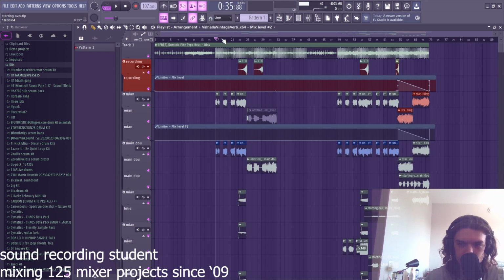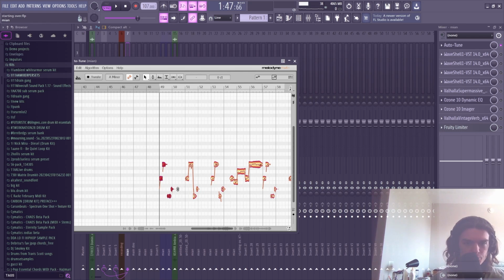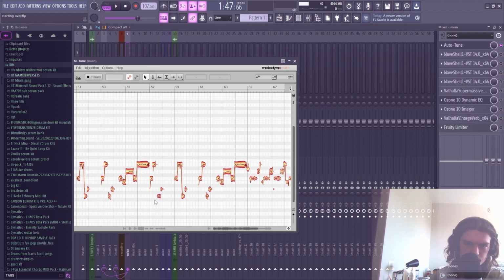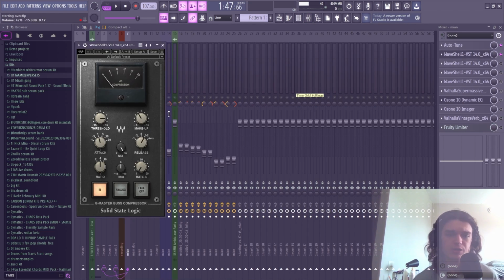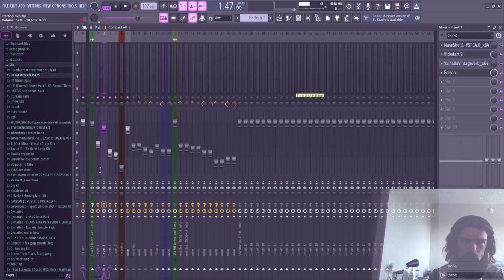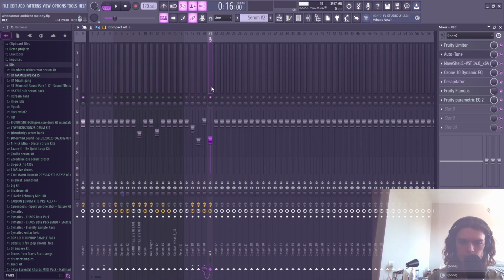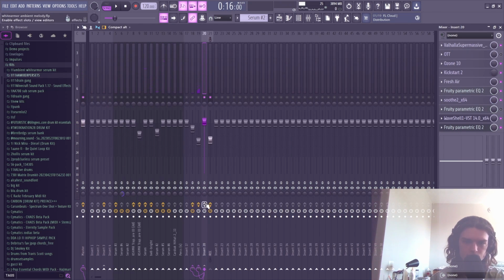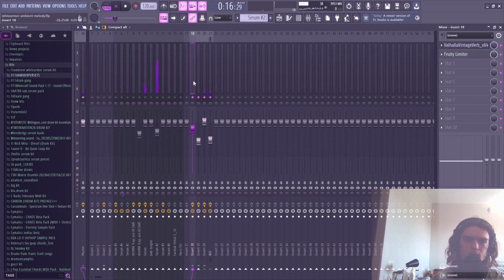How to mix vocals in FL studio (natural vocals + 2hollis/bladee/autotune vocals)